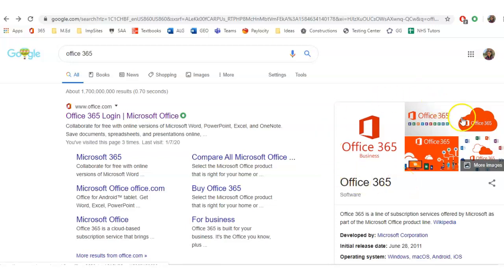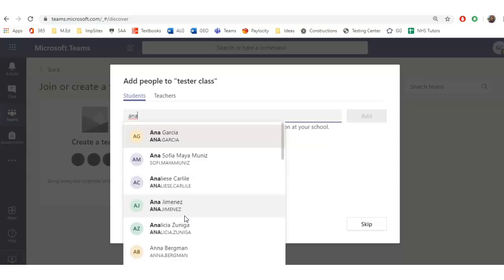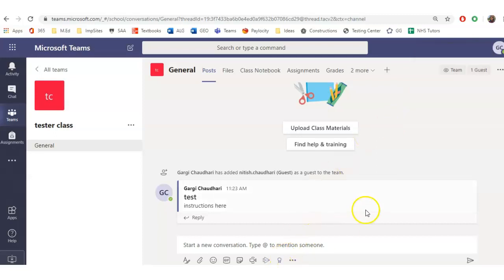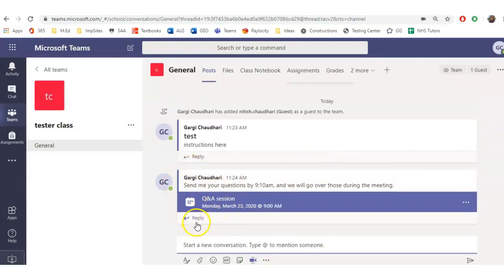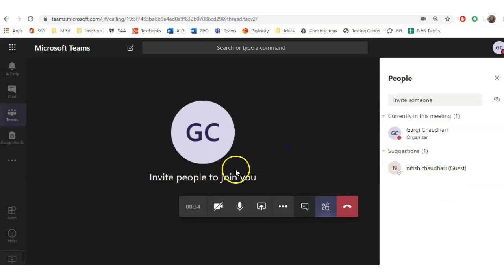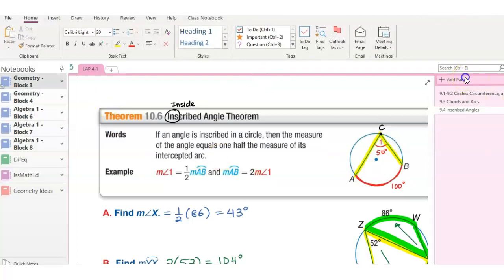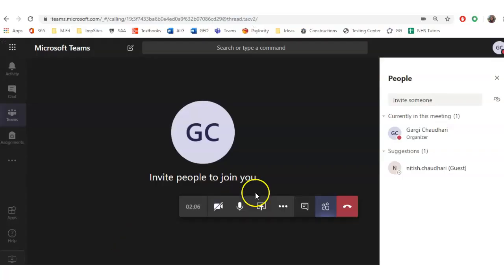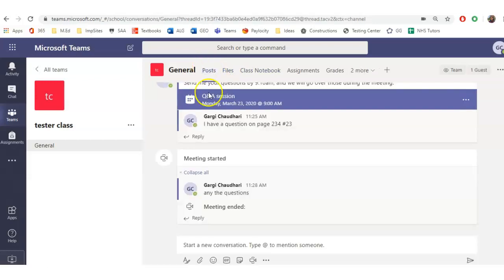Using Microsoft Teams